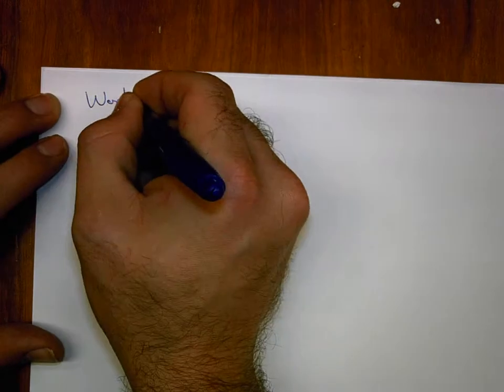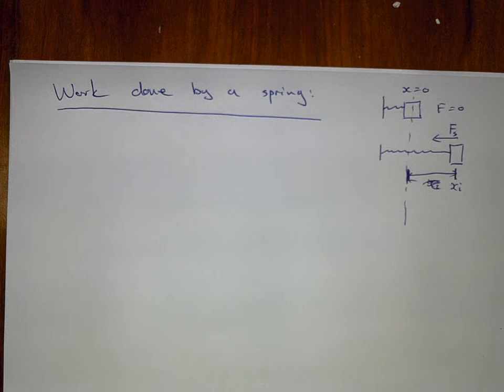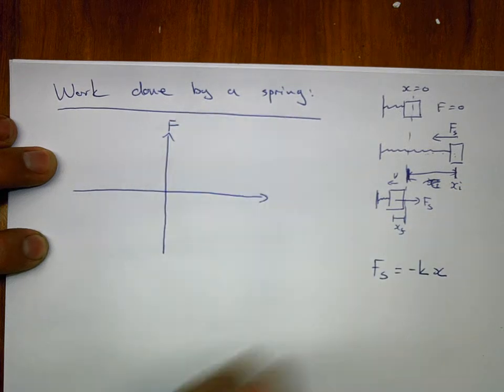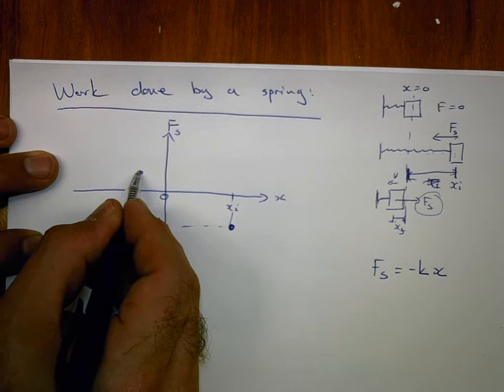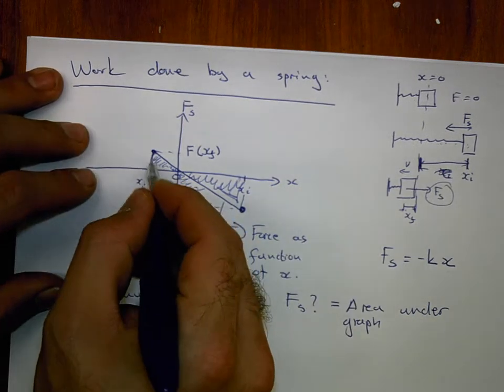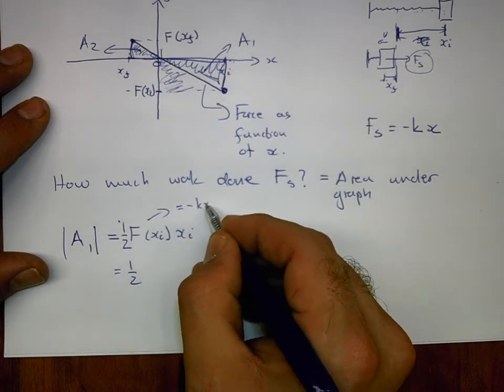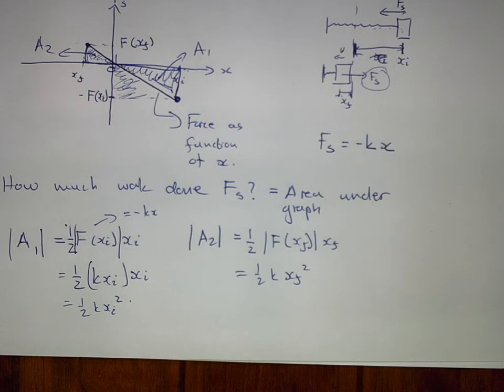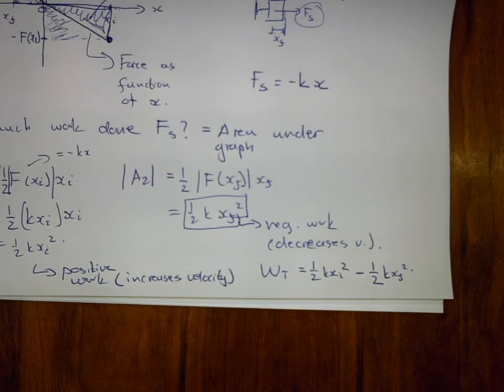Chapter 7 Lecture 1 part V